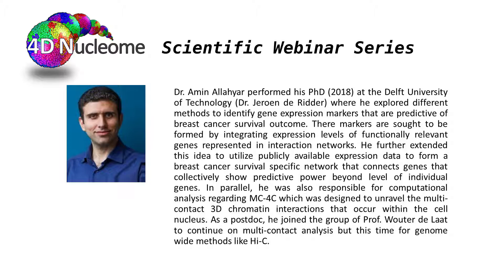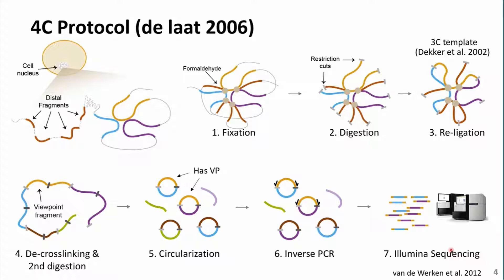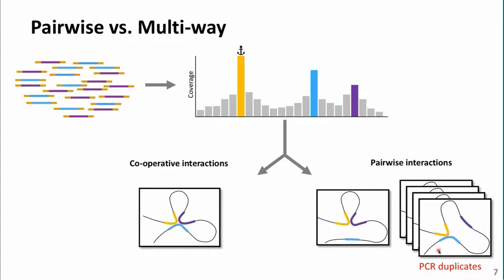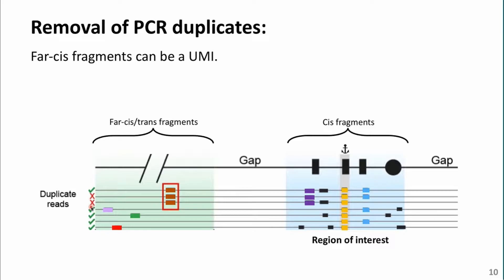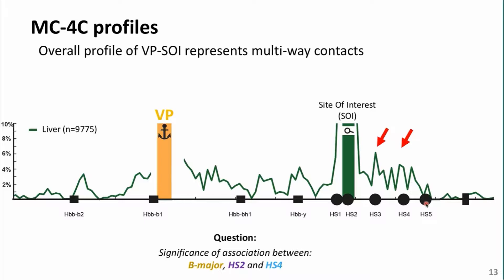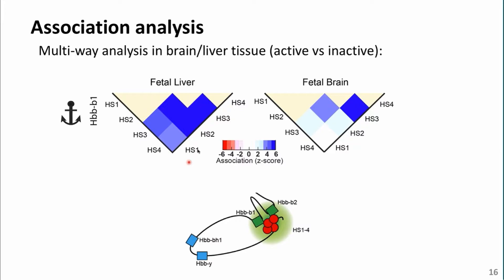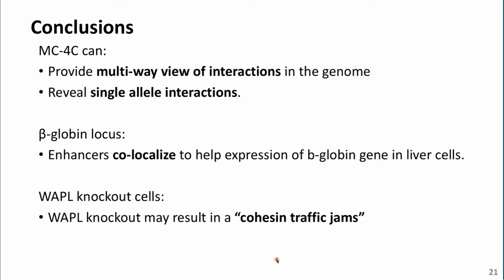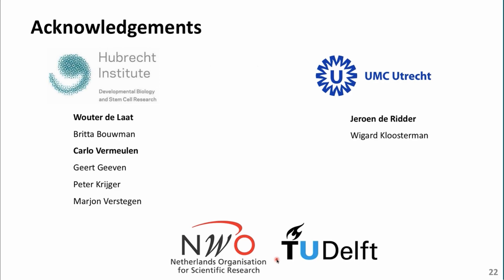Looking beyond pairwise 3D conformation of the genome by MC-4C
4D Nucleome Scientific Webinar Series (May 25, 2018):
Title: Looking beyond pairwise 3D conformation of the genome by MC-4C
Amin Allahyar, Ph.D.
Postdoc,
Postdoc at Hubrecht Institute